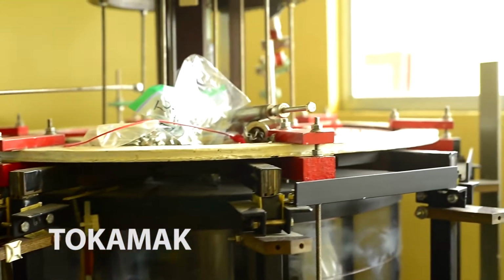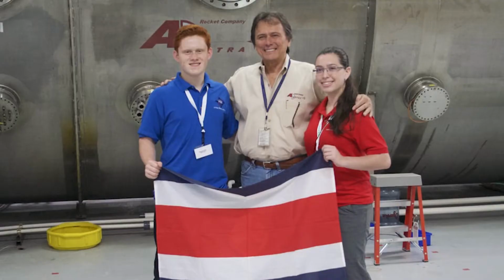Sebastian Piedra, 18, Costa Rica: Finalist 2016 Breakthrough Junior Challenge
The Breakthrough Junior Challenge is an annual competition for students, ages 13-18, to share their passion for math and science with the world! The winner receives a $250,000 college scholarship. The winning student's teacher and school also benefit: $50,000 for the teacher and a state-of-the-art $100,000 science lab for the school.